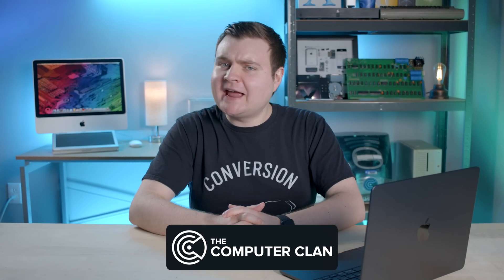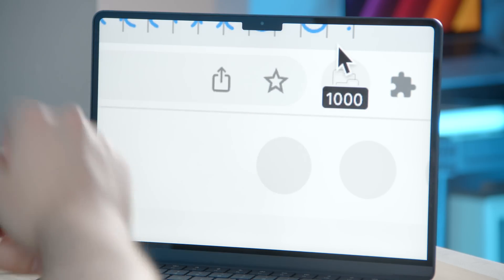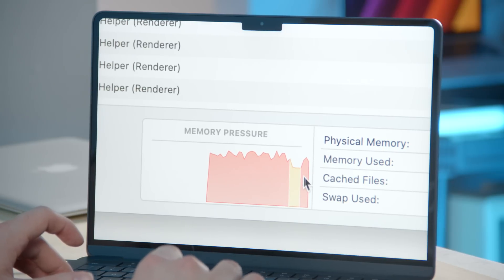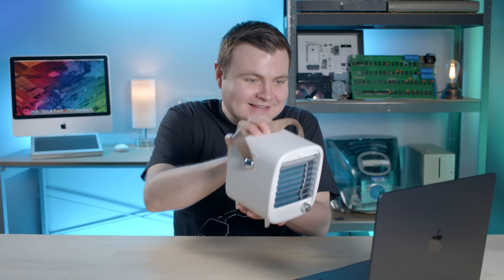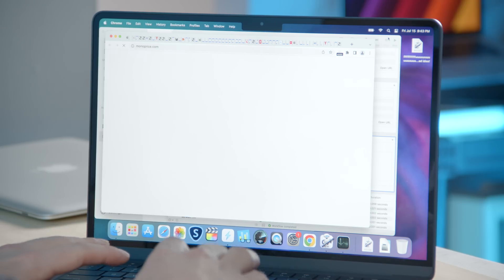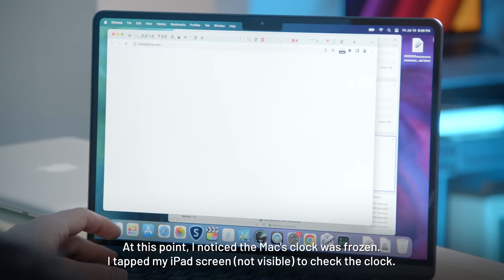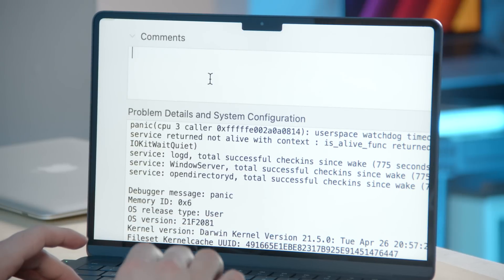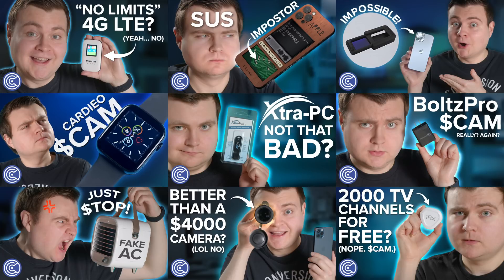M2 MacBook Air vs. 6000 Google Chrome Tabs - Krazy Ken's Tech Misadventures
Can Apple's new M2 MacBook Air handle 6,000 Google Chrome tabs? Let's find out…

The Carina nebula wallpaper (on the 2008 MacBook Air) was captured with the James Webb Telescope and produced by NASA and the Space Telescope Science Institute (STScI).